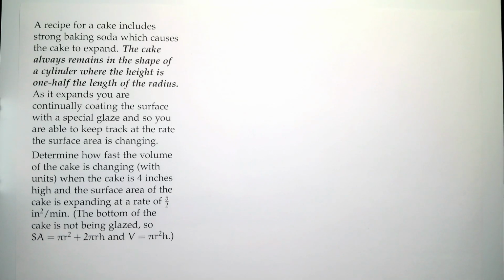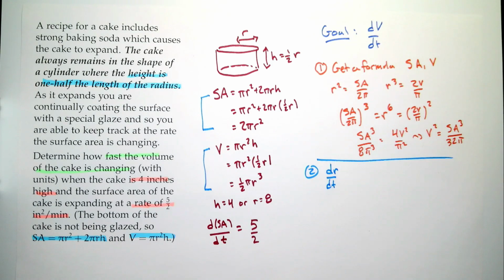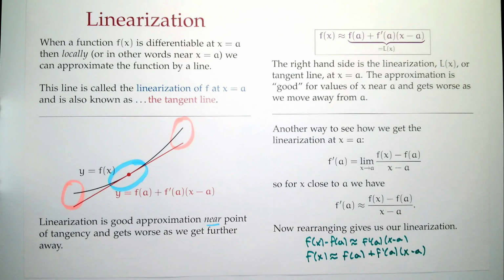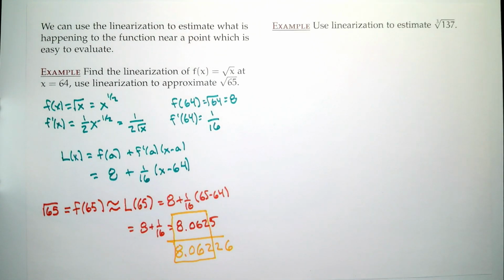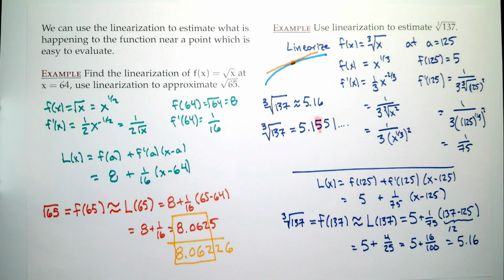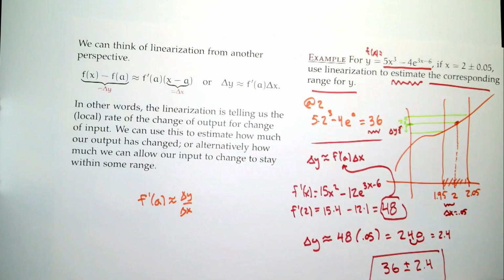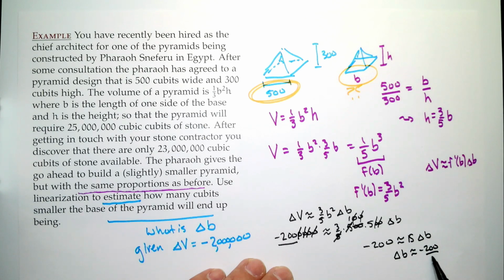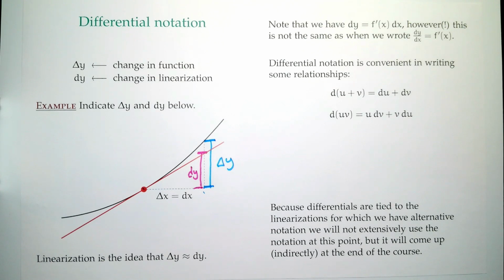Calculus 1, Session 20 -- Linearization